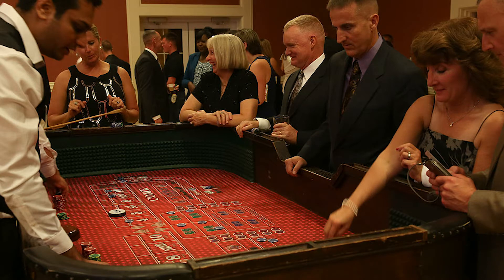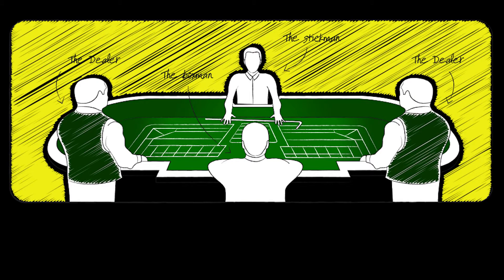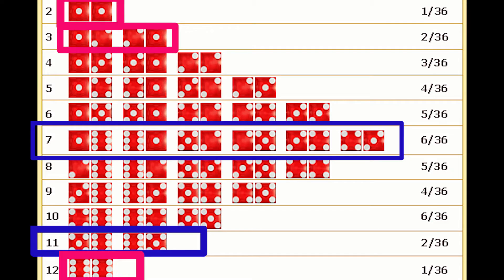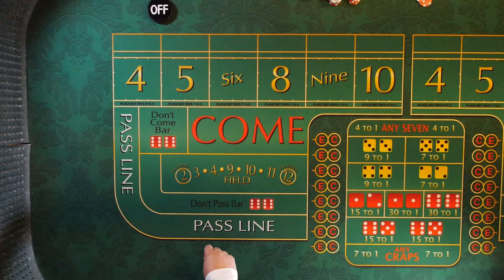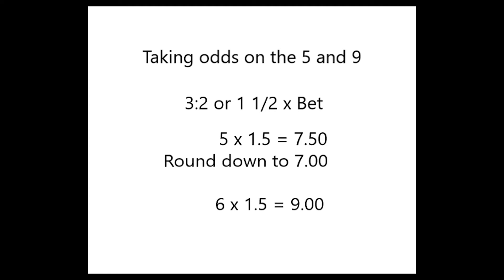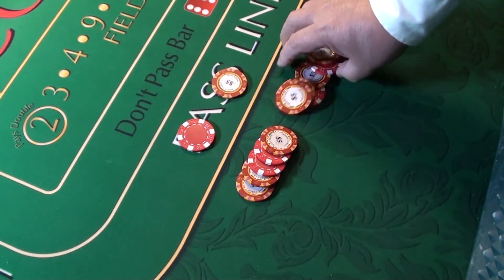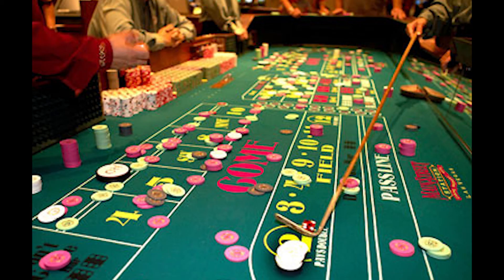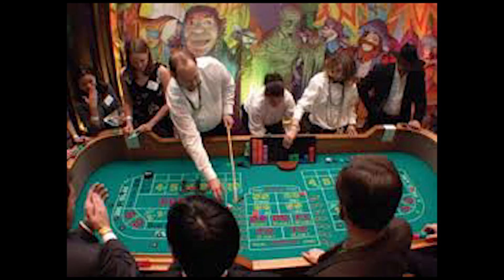How to play Craps | Craps for Beginner | Best Tutorial "Learn ( Pass line Bet) and (Take Odds)" 1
How to play Craps. What is the Best Casino game to Win when betting,  better than slots, Slot machines, Roulette, Blackjack? Well that has to be Craps.  Did you know that craps is the only game In the casino that you have control of,  You have the dice physically in your hands.  It's you and the Dice. This How To tutorial to learn how to play Craps is for someone that has never played Craps before or before you play on a online casino craps site. Learn the Place Bets I try to break it into small understandable parts, so it's easier to understand. The game of craps is easy to learn once you see how I break it down into small pieces for you..  I show you how to place the easiest and best bets in the house ( The Pass line Bet ) and how to ( Take Odds ) Bets. on the Pass Line and payouts for each number.    The pass line bet and how to take odds on the pass line are the best bets that you can make, the house has very little house advantage once you place these bets. I assure you watching this video over and over again and memorizing the odds spreadsheet,  the game of craps will become very easy for you to understand and how to play with confidence. Each Time you watch the video you will soon become more and more confident in playing your game before you go to Cowlitz Indian Tribe at the ilani Casino.
If this video helpful or even saved you lots of money please pay it forward by supporting this channel so we can continue producing how-to videos to benefit others. Through your support, you bring value to you and other people's lives. Thanks for your generous support.